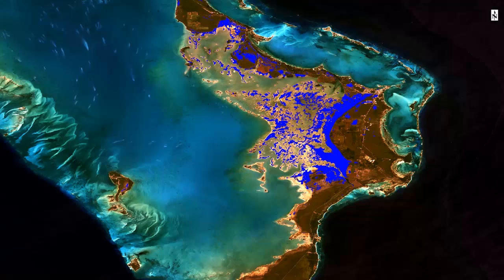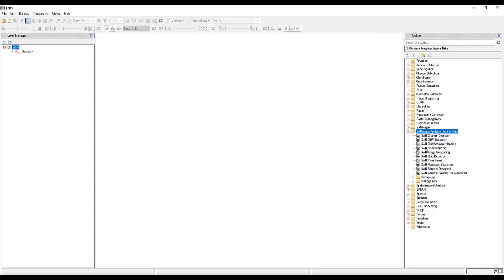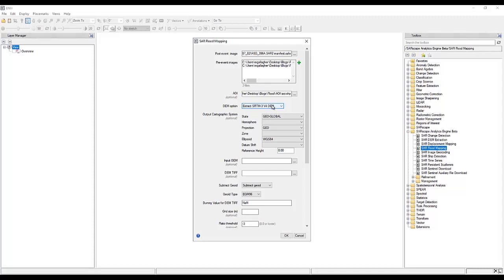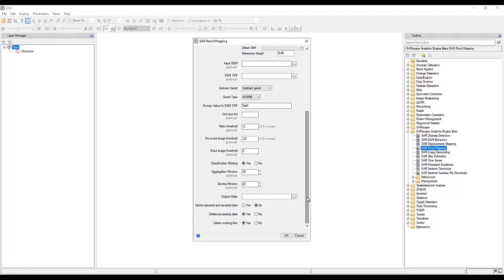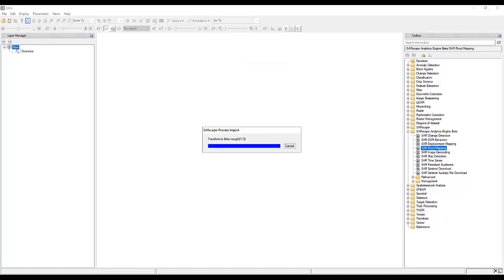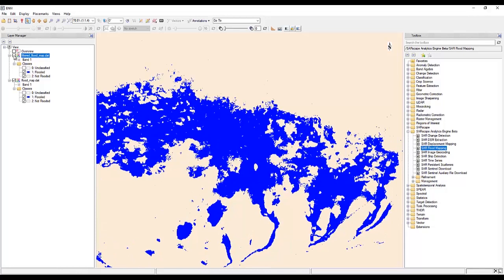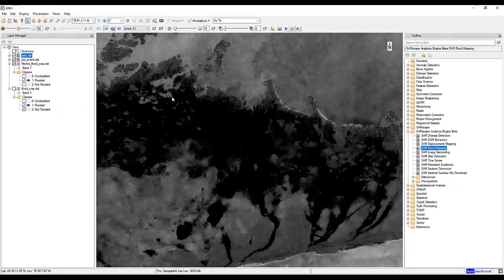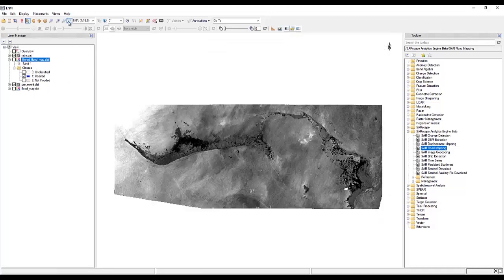Flood Mapping with ENVI SARscape Analytics | DEMO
This blog is the first in a series that highlights one of the easy-to-use tools in the new ENVI® SARscape Analytics. The second blog in this series features a video about the Time Series tool and the third covers Persistent Scatterers. ENVI SARscape Analytics was designed to make it quick and easy for those that may not be SAR experts to utilize SAR data for some of the most common applications.

The really cool thing about using SAR data for this application is that SAR can see through clouds and even rain, so you can get much more timely information instead of having to wait for a storm to clear for optical imagery analysis.